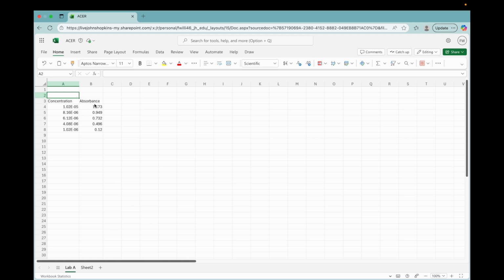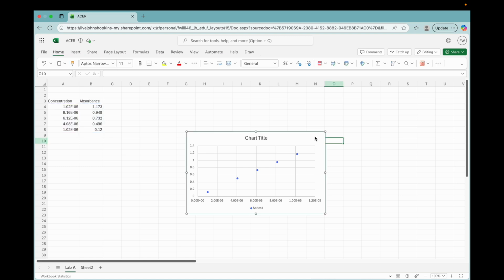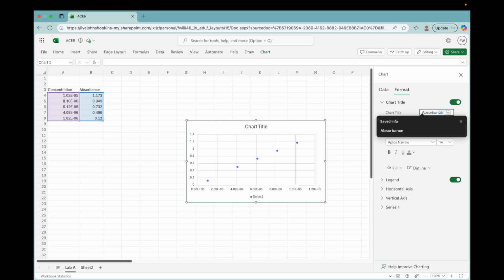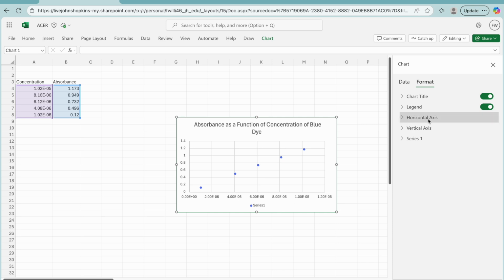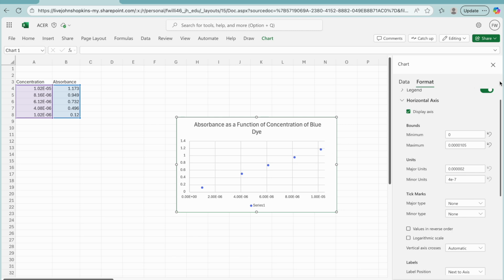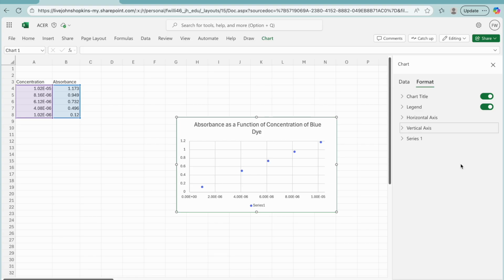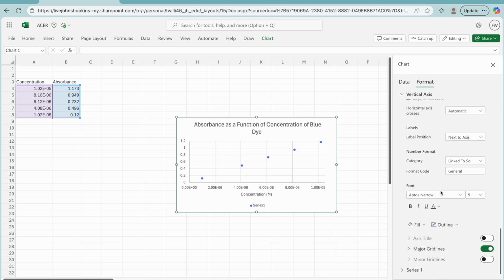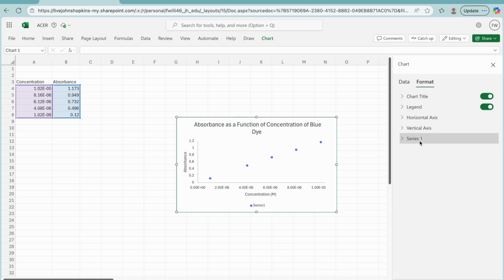Creating Graphs in Excel - (Graph & Axis Titles, Scale, & Grid Lines)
2025 ACER Special Project